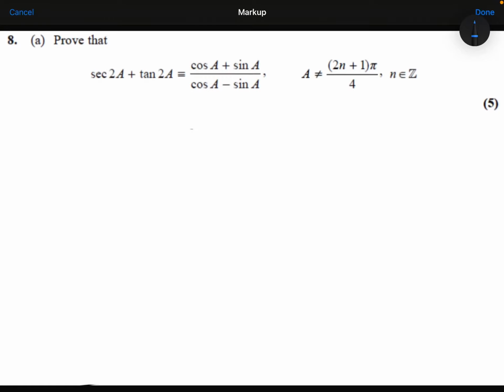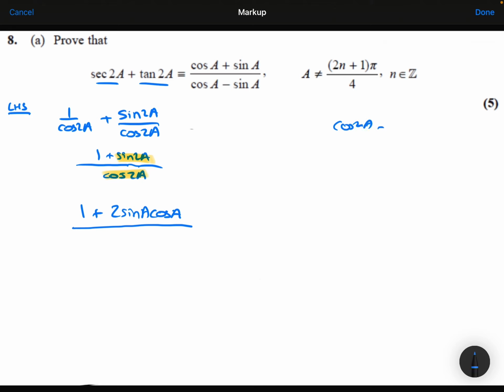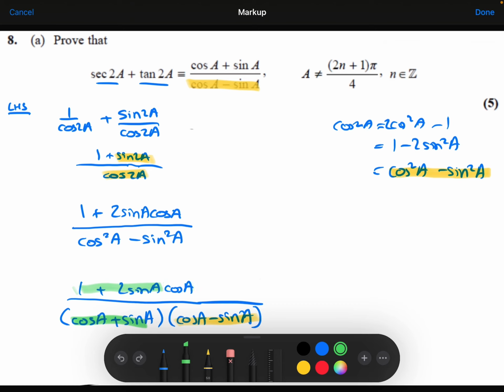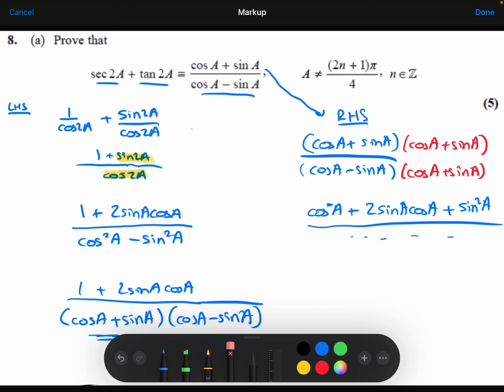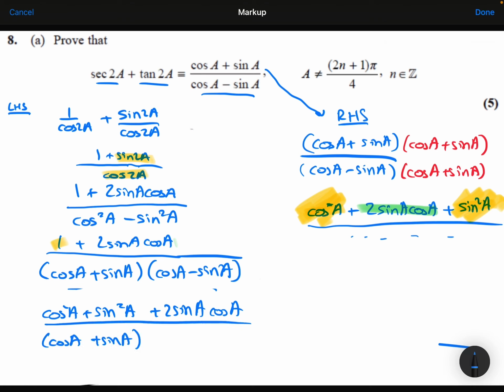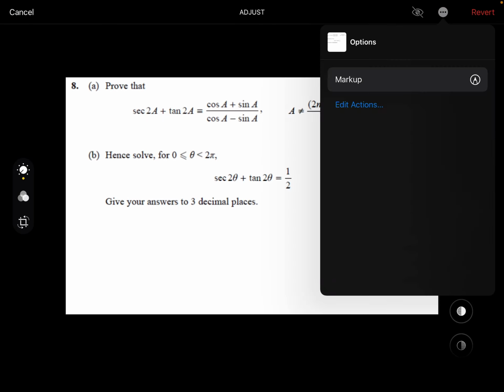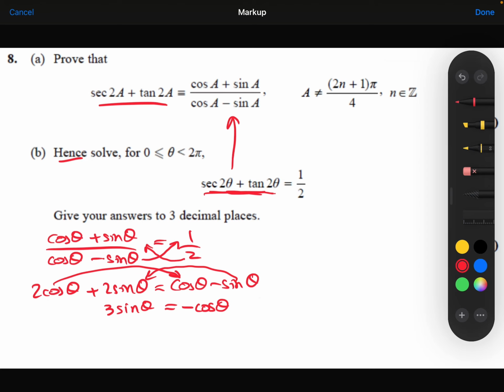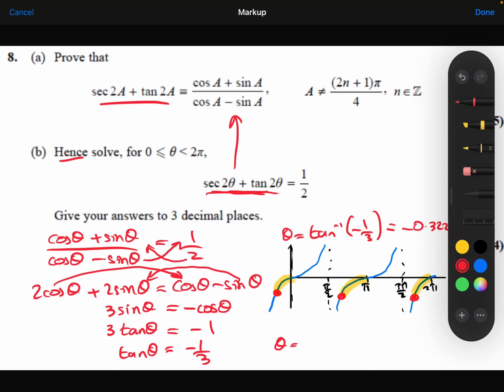Green Paper - Advanced trig 2 - Q4